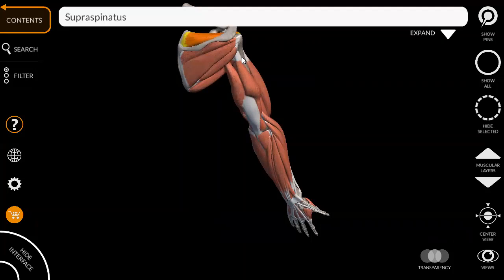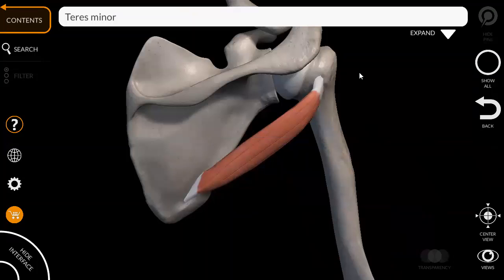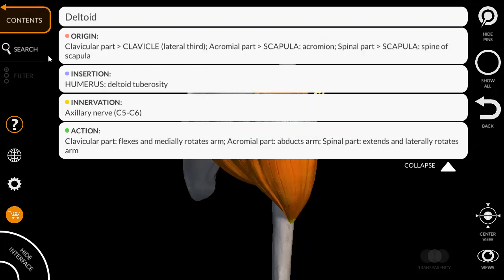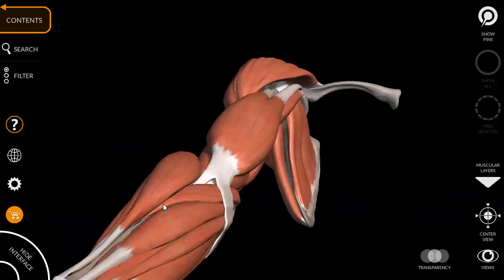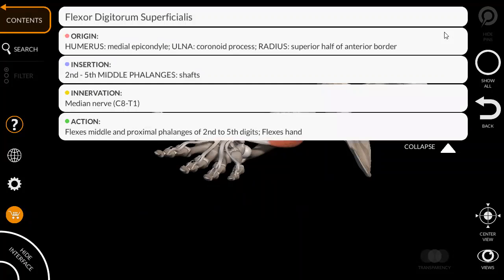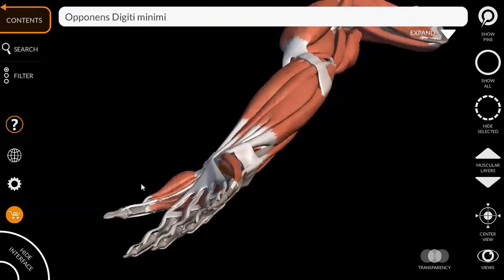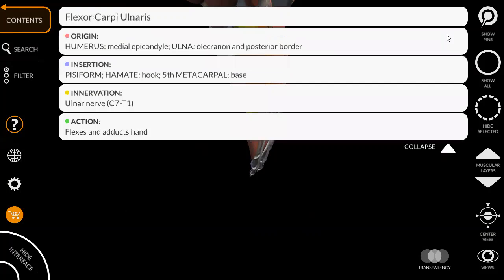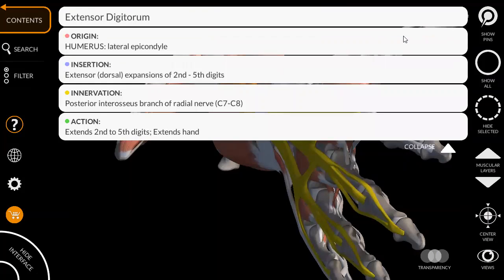Upper Limb Muscle